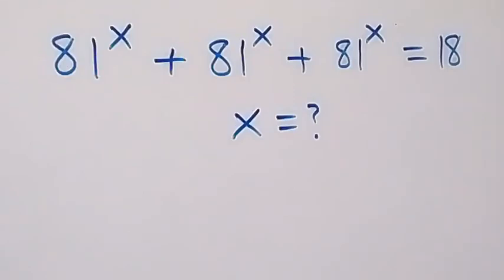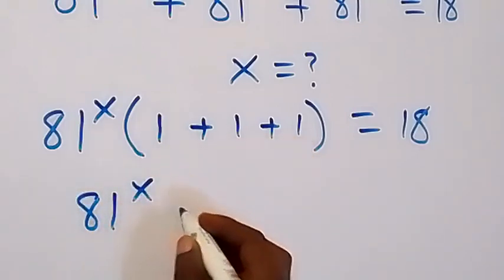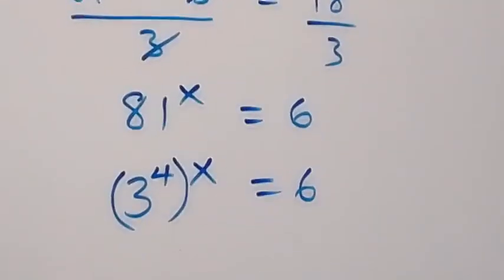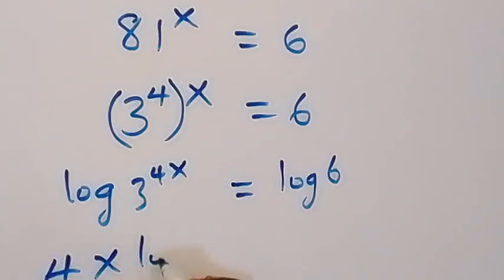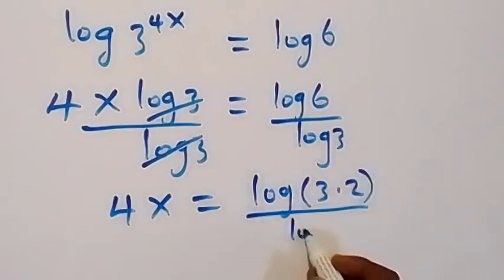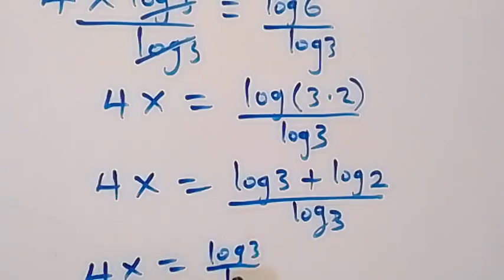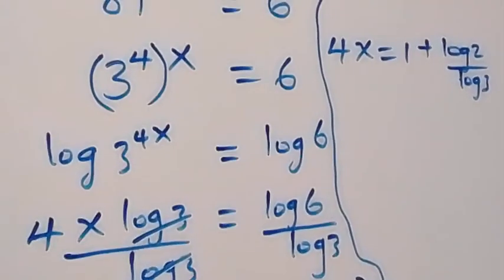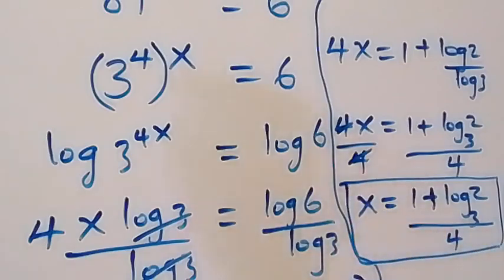Germany | Can you solve this? | Nice Algebra Simplification